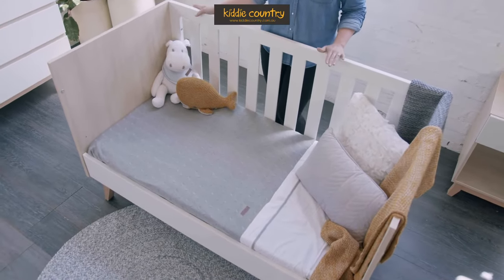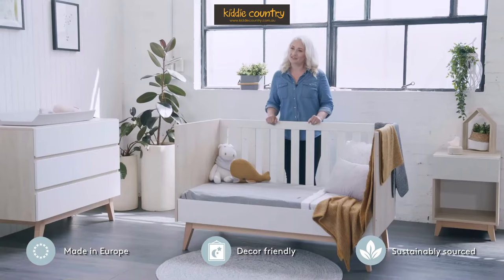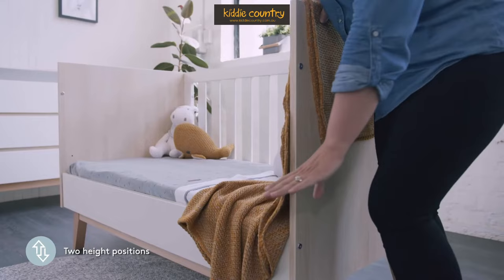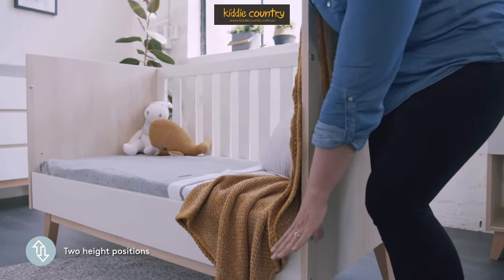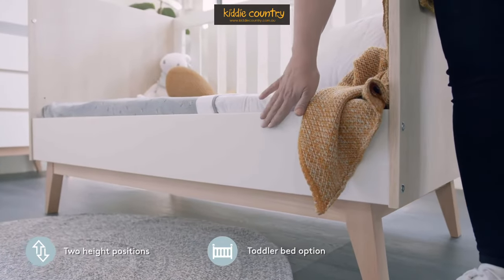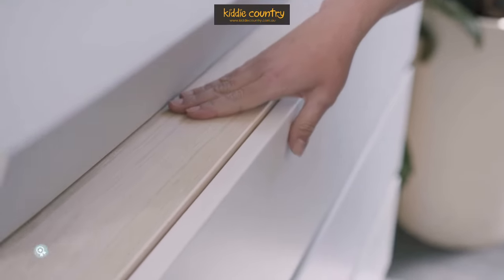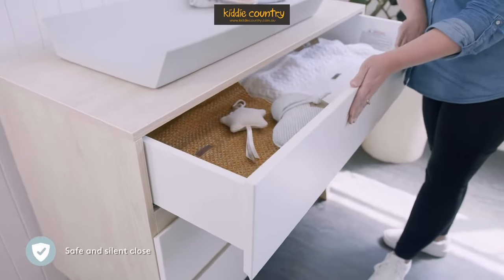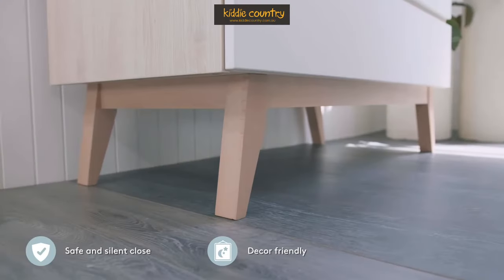Babyrest Tommi Nursery Package | Kiddie Country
The Tommi Cot features 3-in-1 functionality, making the Tommi Cot suitable from newborn to toddler, including easily converting to a toddler bed or daybed with the Junior bedrail (separate purchase)⁠. ⁠
Babyrest Tommi Dresser has 3 full-width drawers, providing plenty of space for all of baby's needs.⁠
The Nova changer top is sturdy, safe, and super-easy to use, making changing time a breeze!⁠
Get it Online:⁠
79-83 Union Street⁠
Armadale VIC 3143⁠